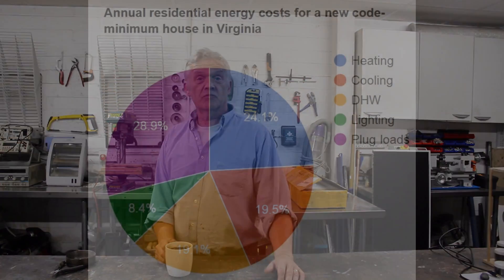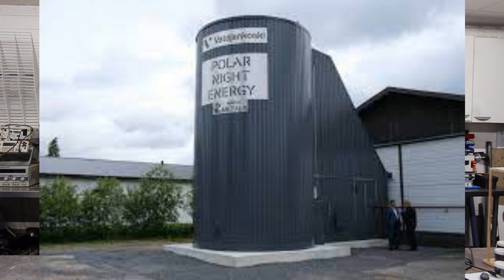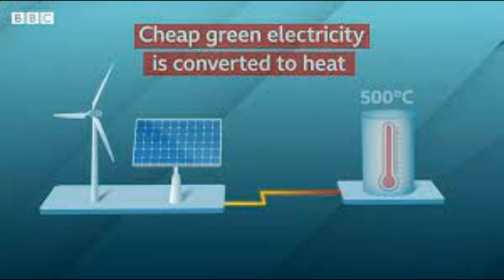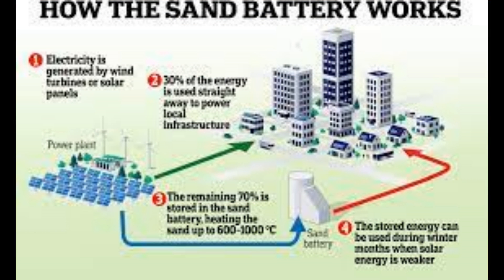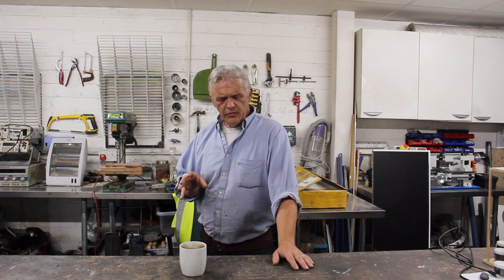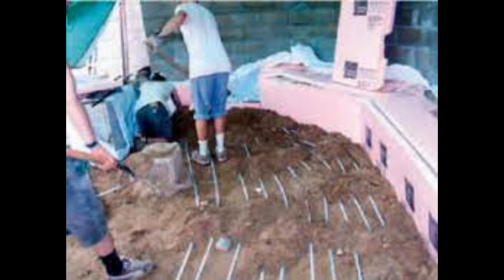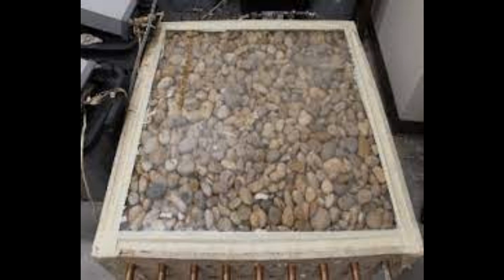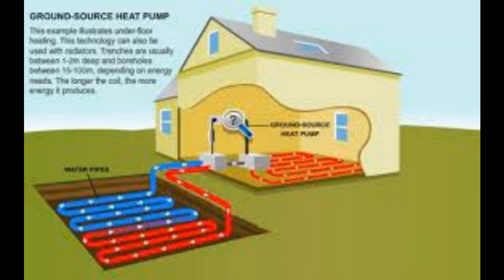1604 The Sand Battery - A DIY Option Or Not?